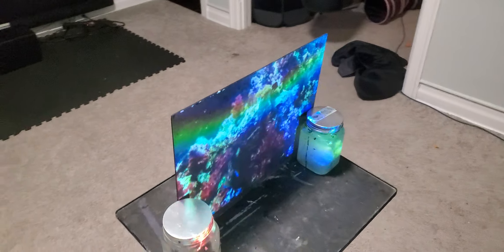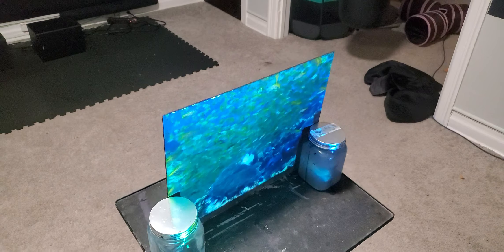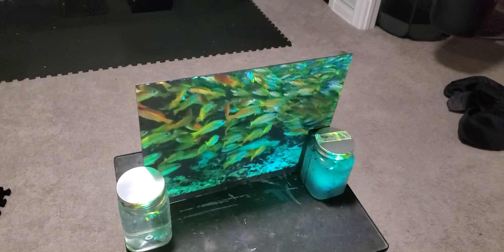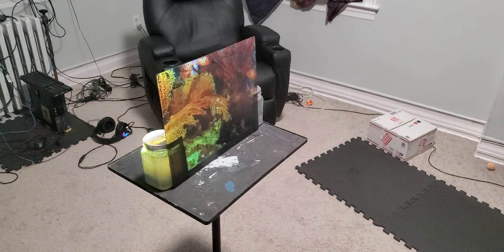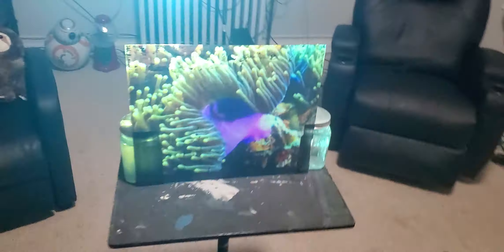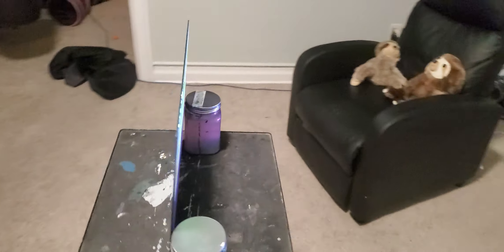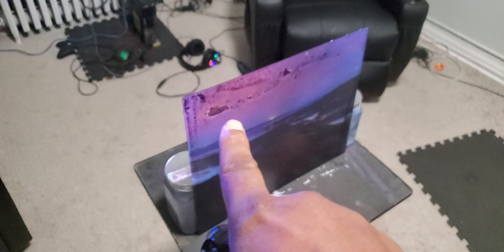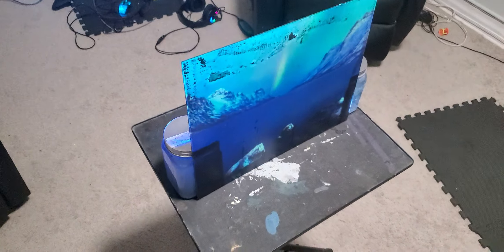You can have a glass OLED LIKE front and rear ALR glass projector screen if you like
Coming soon new ADV ALR LVII Black Series Edition Black mist front and rear

Design for home theater projector screen  front and rear application and window advertising projector technology.

Perfect for 3D mapping and holograms special effects

1 - 2 coat dark layer  application
Dry fast
Option to go darker or lighter

Low-Voc
Eco friendly
Water based

Paint sprayer only do not use paint roller or paint brushes this will damage the screen!

Fully UST compatible
lumens needed indoors  1500
lumens  needed outdoor 5000 daylight after 6 1500 lumens.

32oz screen size 150" 16:9
price $478